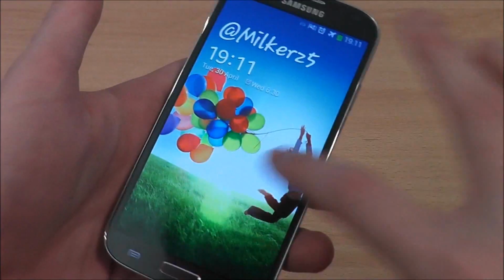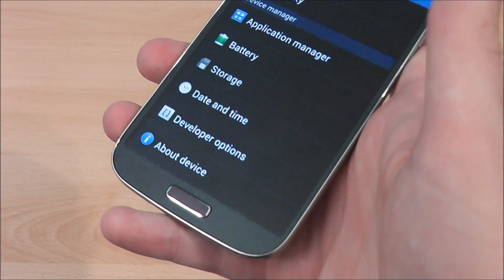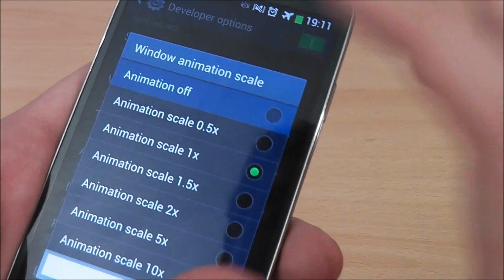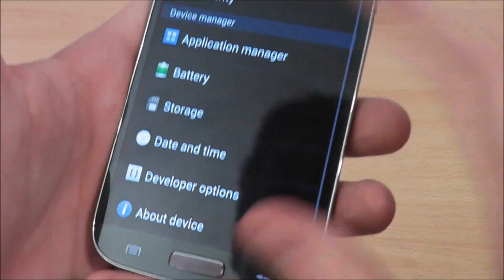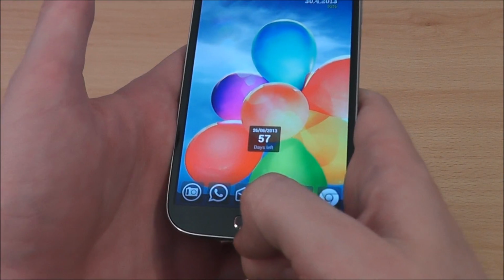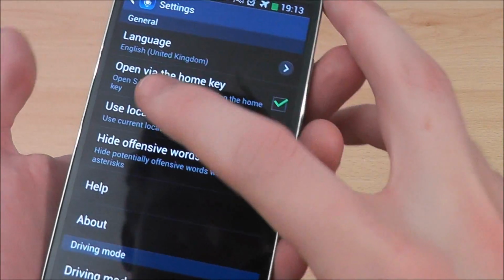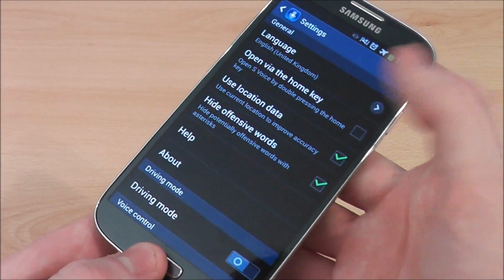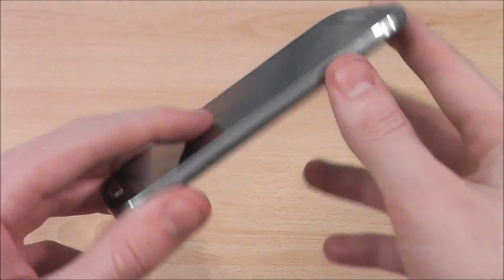How to Speed Up Samsung Galaxy S4 - Remove Home Button Delay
This video tells you how you can remove the home button delay and a few other tricks as well to speed up your Samsung Galaxy S4.